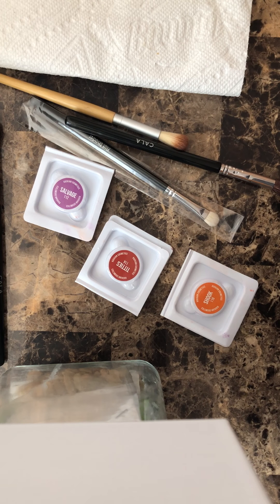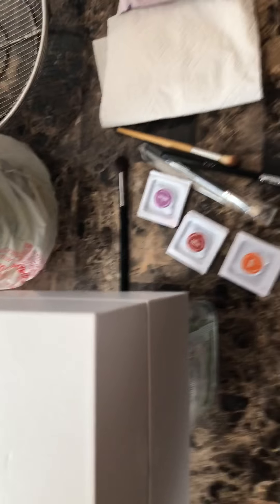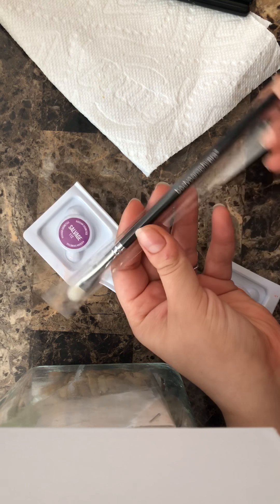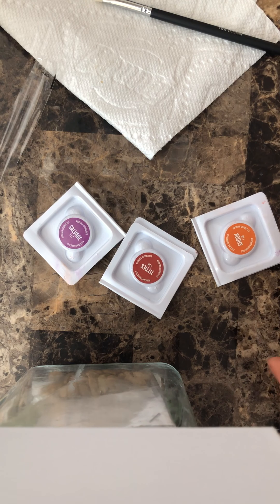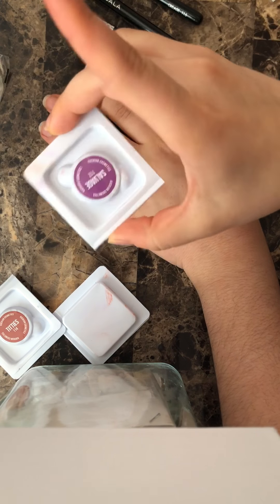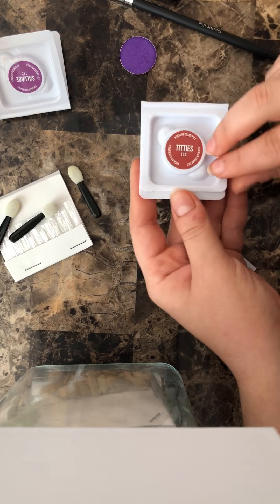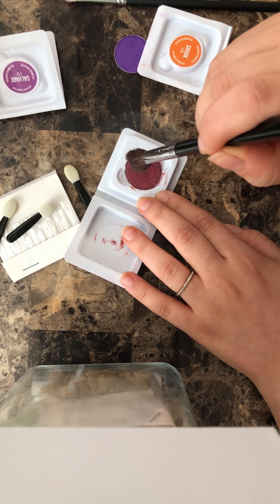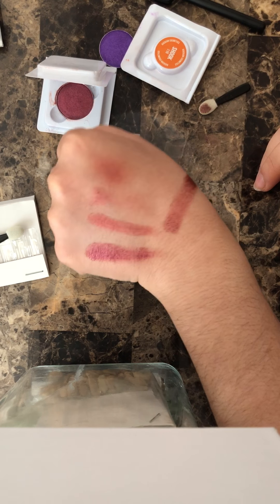Kuckian Cosmetics Uncut/Unedited Pigment Swatches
Hey guys! This is a follow up video showing you swatches using several different methods for these pigments. I wanted to do it so no one could question my honesty, integrity, or anything of that matter. Thank you to everyone that’s been informing of all this dudes ill doings!